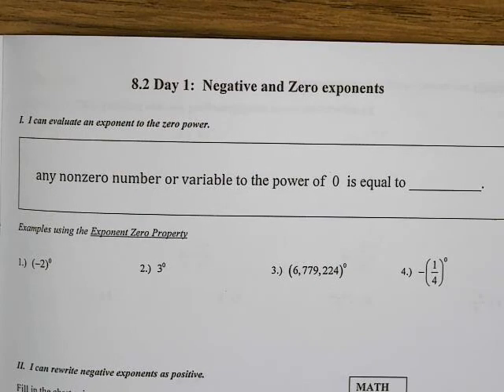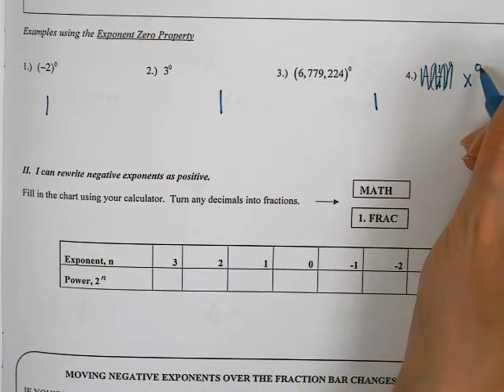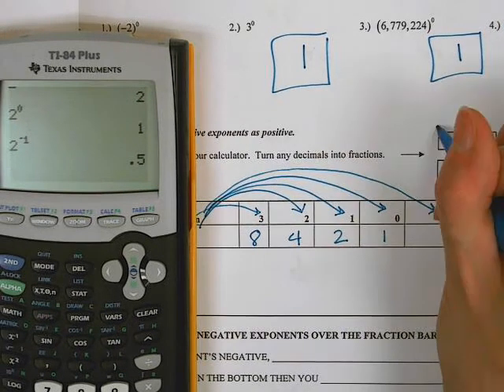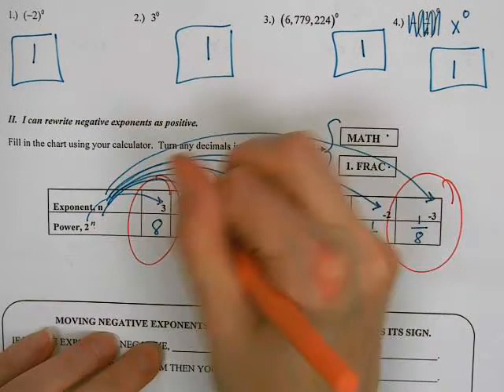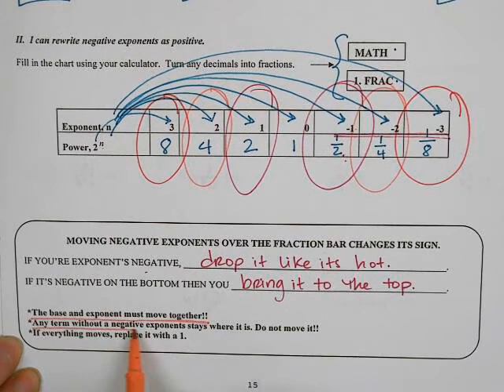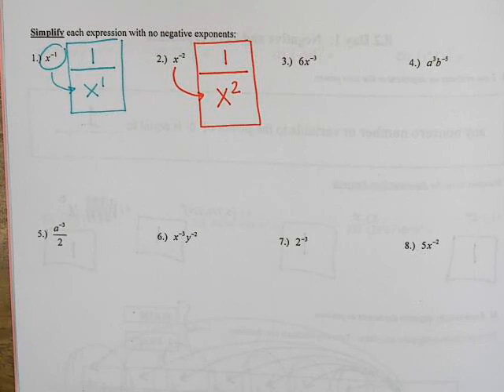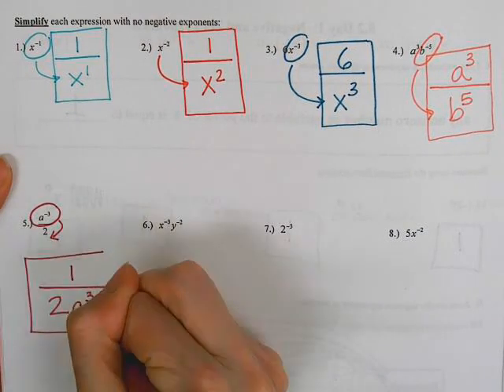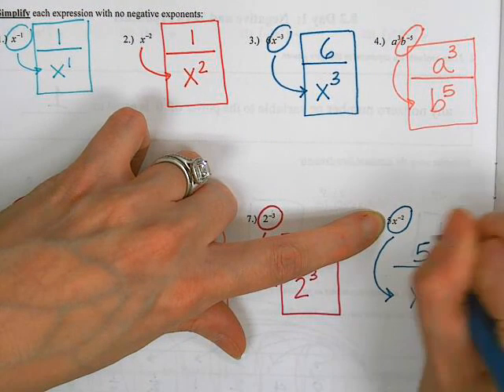8.2 Day 1 Video Notes